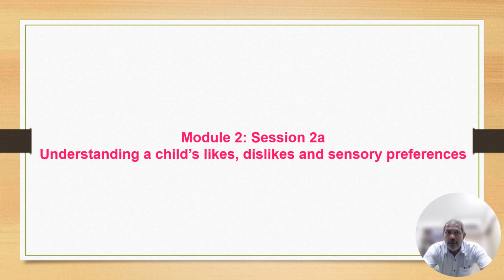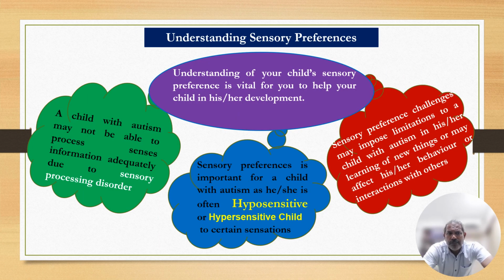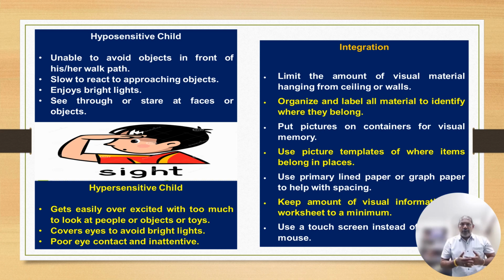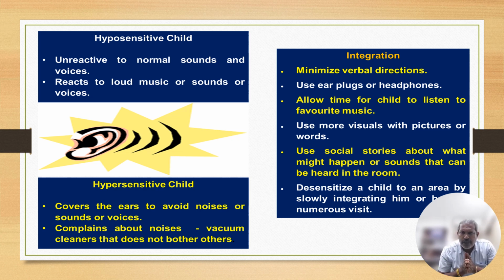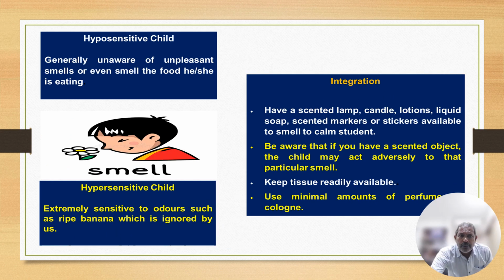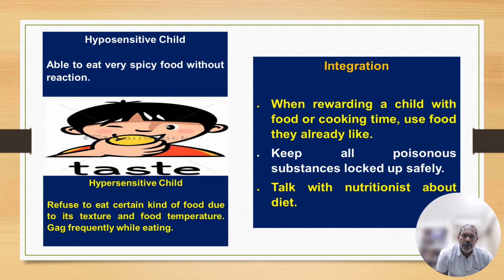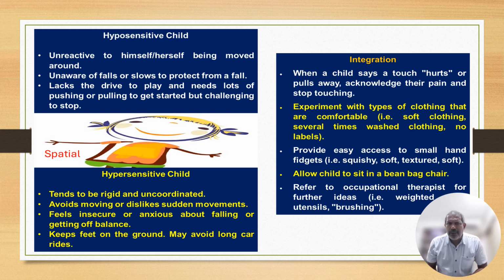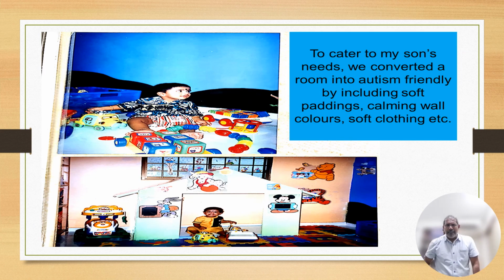Module 2 Session 2a Introduction to sensory challenges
In this module, parents are introduced to the sensory challenges encountered by children with autism. Practical tips are provided to empower parents in navigating and addressing these issues effectively. Let's embark on this journey together and discover strategies to support our children.